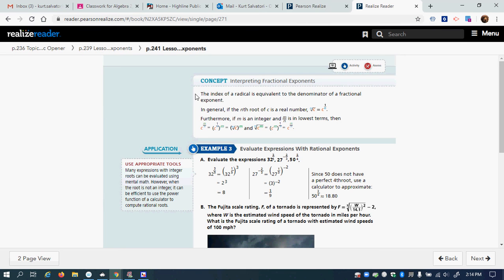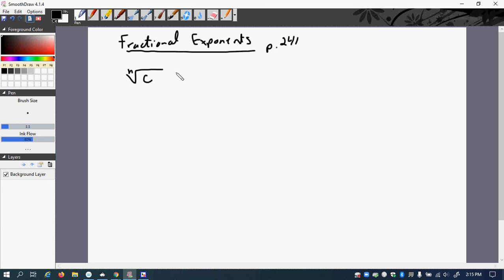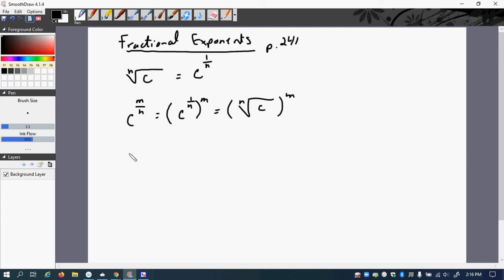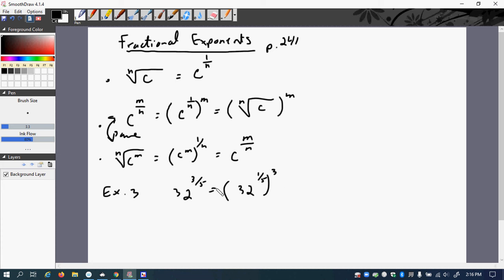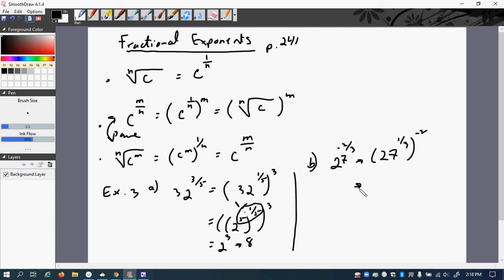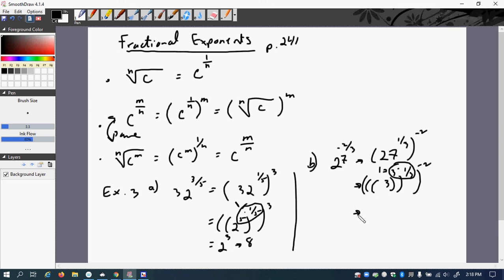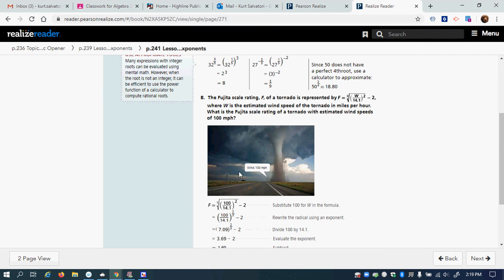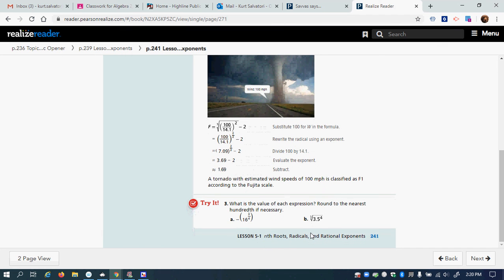5 1 Evaluate Expressions with Rational Exponents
Examples on how to evaluate expressions with rational exponents.